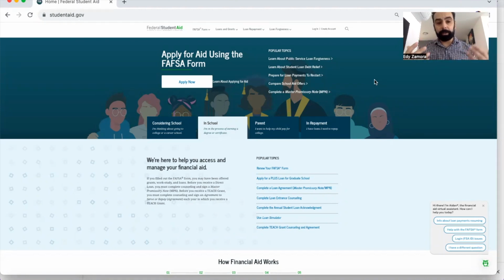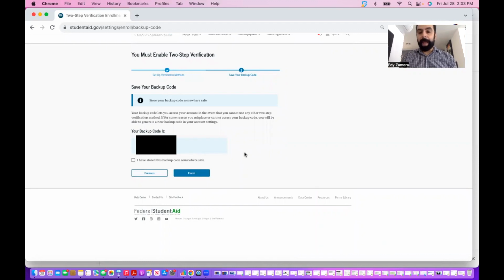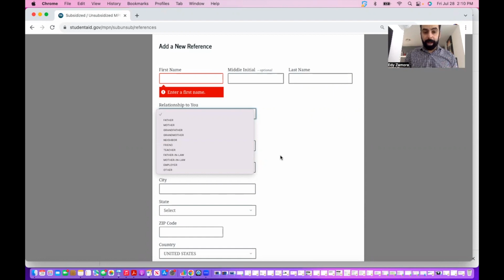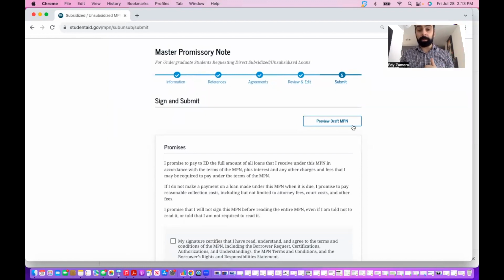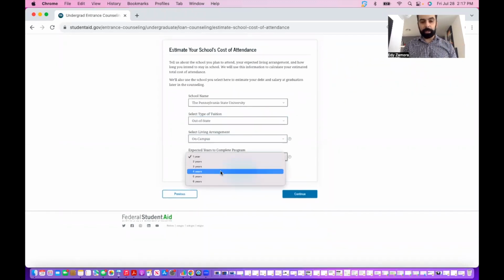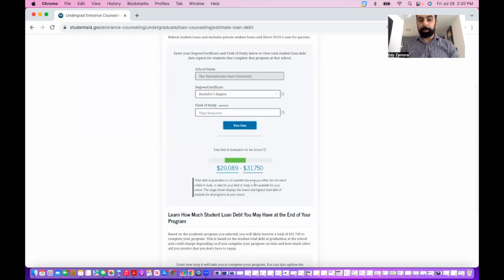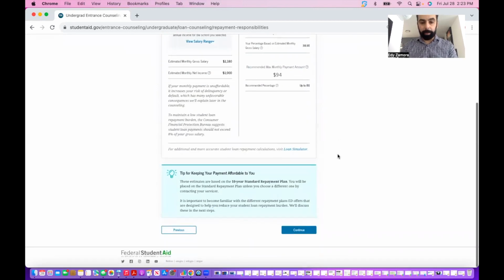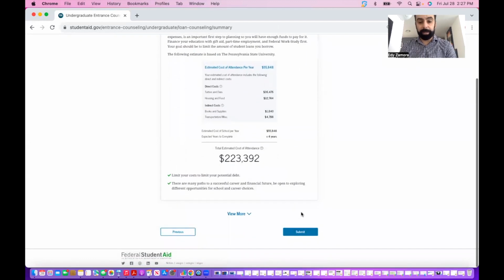Guide to Completing The Master Promissory & Entrance Counseling forms for Fafsa loans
In this video the "Step-by-Step Guide to completing Master Promissory Note & Entrance Counseling form for Student loans" we discuss the steps need to get the student's federal direct $5,500 loan completed so their college can accept the loan money. This is the loan provided from filling out the Fafsa form.
Master Promissory Note
The Master Promissory Note (MPN) is a legal document in which you promise to repay your loan(s) and any accrued interest and fees to the U.S. Department of Education.

When you're finished, a record of your completion will be sent to the schools you selected, and you can then receive your loan money. Keep in mind that you cannot save and leave an incomplete session; you must complete entrance counseling in one sitting.

This will help for the Fafsa loans the direct subsidized loan and unsubsidized loans provided by filling out the Fafsa form. The $5,500 freshman year loan, $6,500 soph year loan, and $7,500 federal direct loans for the Junior and Senior years in College.

What types of federal student loans are available?
The U.S. Department of Education’s federal student loan program is the William D. Ford Federal Direct Loan (Direct Loan) Program. Under this program, the U.S. Department of Education is your lender. There are four types of Direct Loans available:

Direct Subsidized Loans are loans made to eligible undergraduate students who demonstrate financial need to help cover the costs of higher education at a college or career school.

Direct Unsubsidized Loans are loans made to eligible undergraduate, graduate, and professional students, but eligibility is not based on financial need.

Direct PLUS Loans are loans made to graduate or professional students and parents of dependent undergraduate students to help pay for education expenses not covered by other financial aid. Eligibility is not based on financial need, but a credit check is required. Borrowers who have an adverse credit history must meet additional requirements to qualify.

Direct Consolidation Loans allow you to combine all of your eligible federal student loans into a single loan with a single loan servicer.

Additional Videos to view:

How To Create The FAFSA FSA ID's A Step By Step Guide To Start Completing The Fafsa For 2021 & 2022